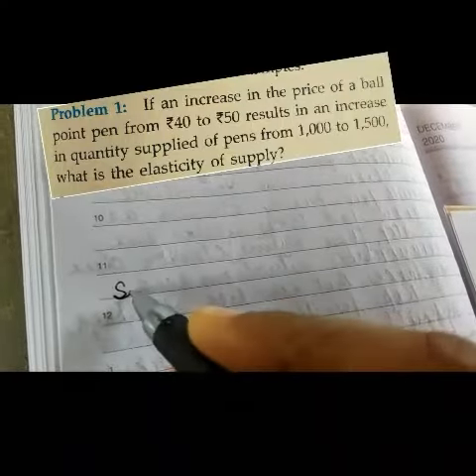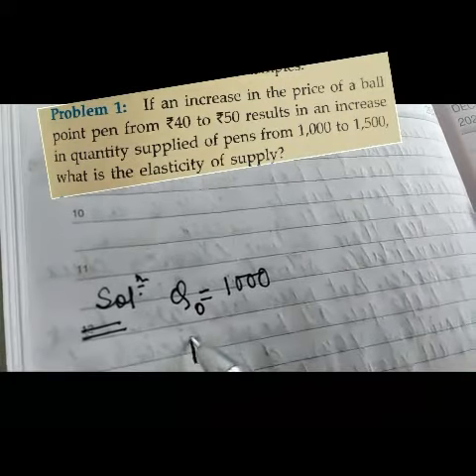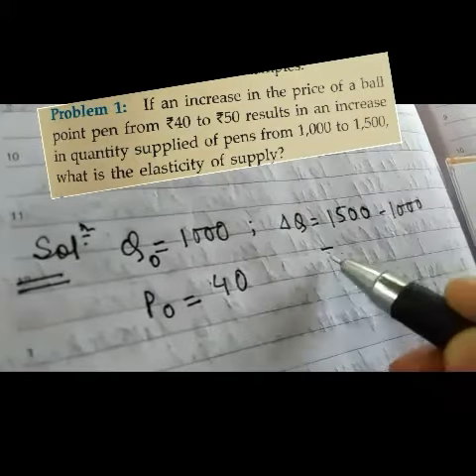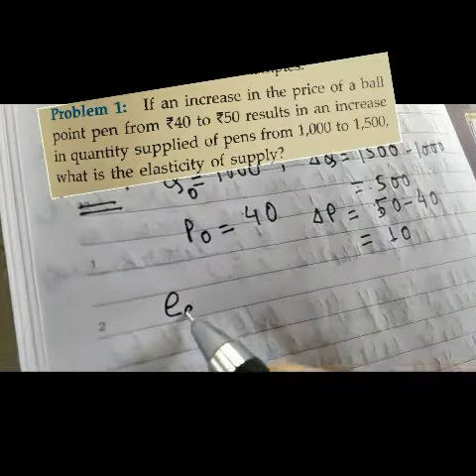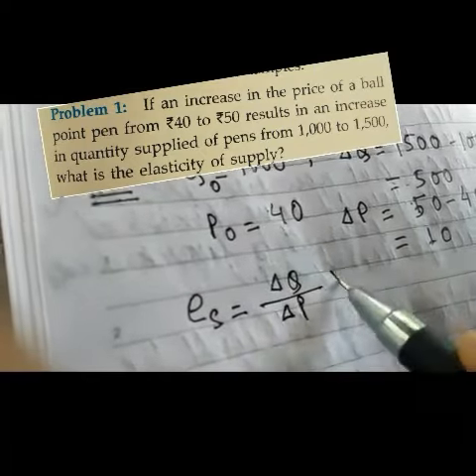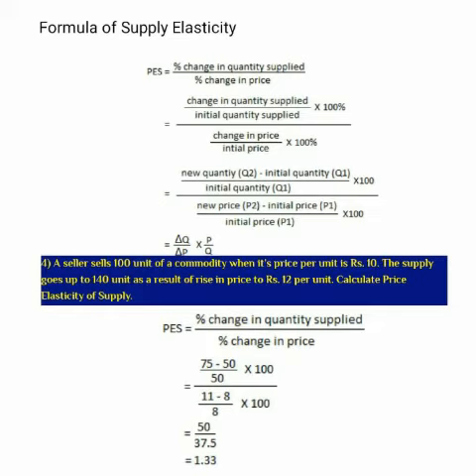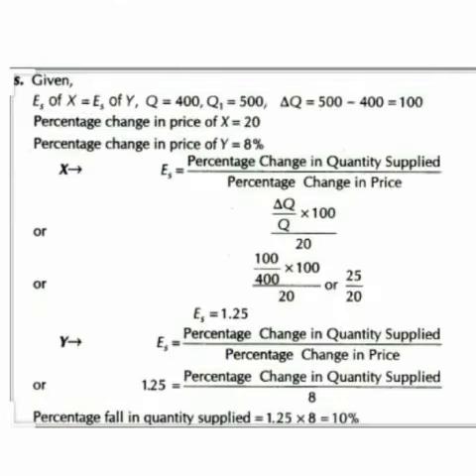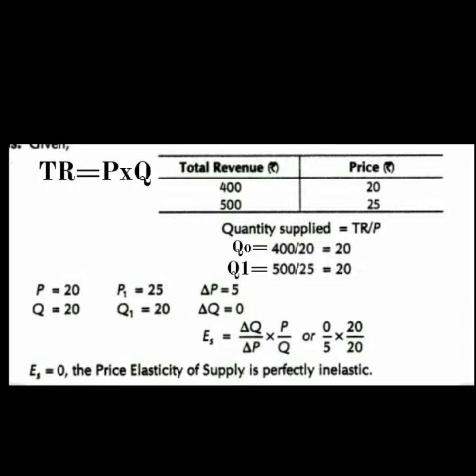Chapter 5- Supply and law of Supply(numericals)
Class- 12 Subject - Economics (ISC)